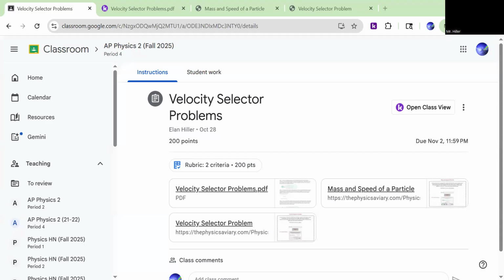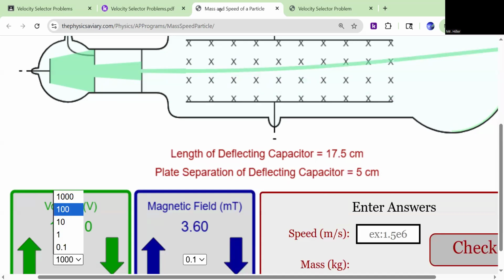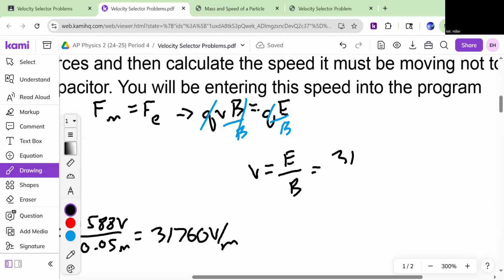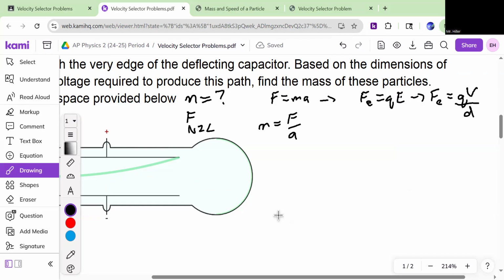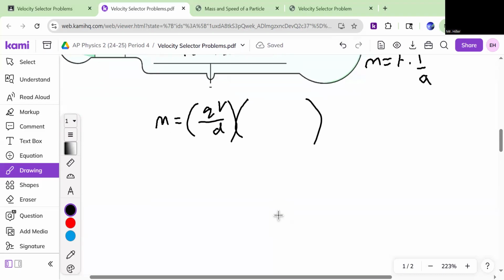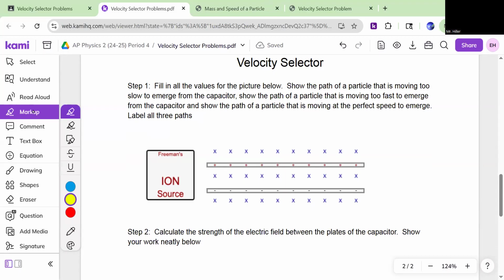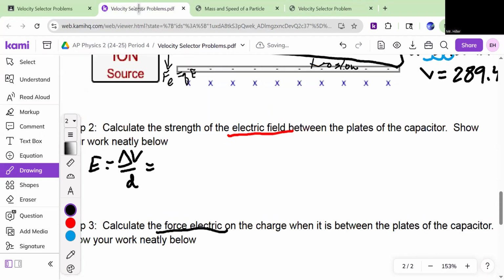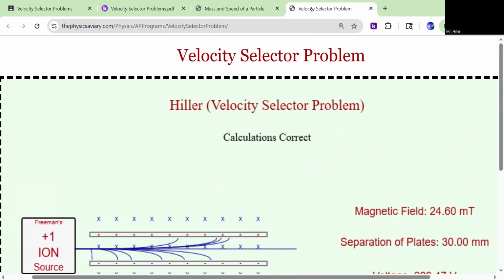Velocity Selector Problems Tutorial